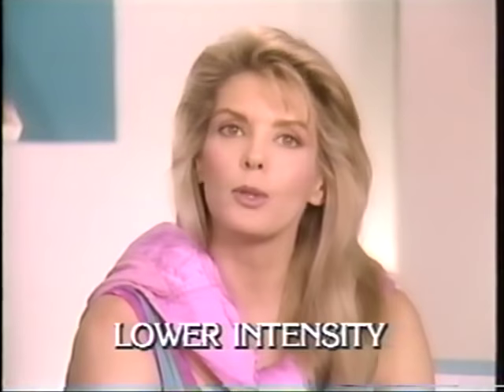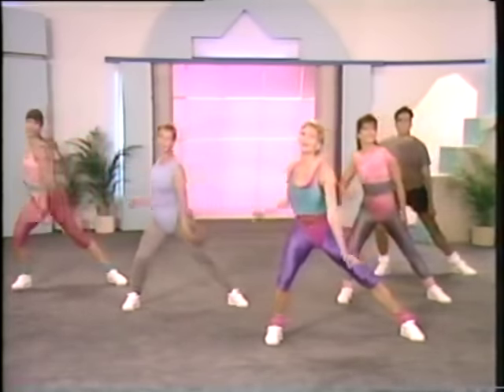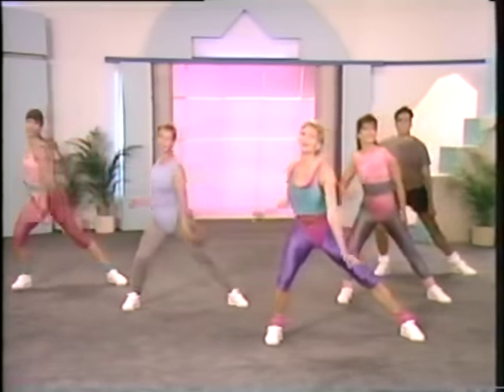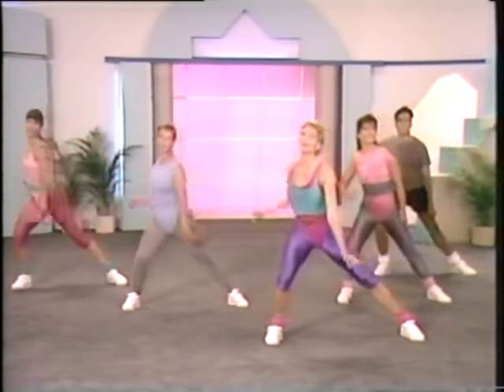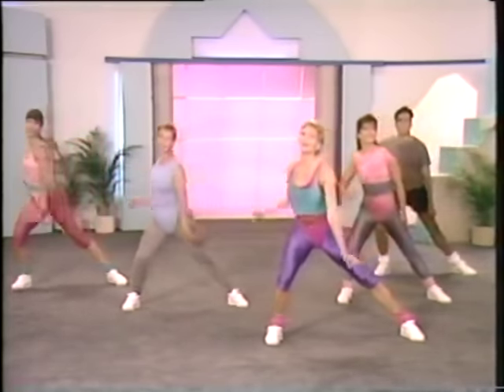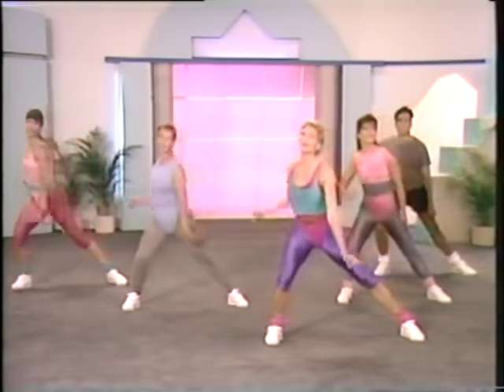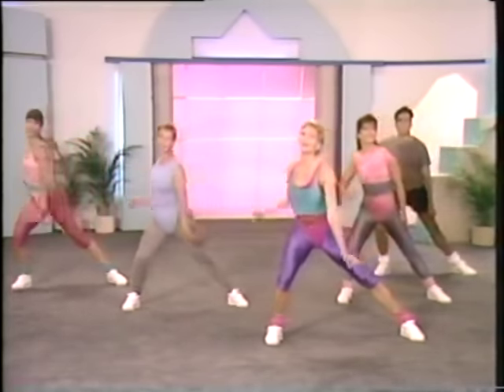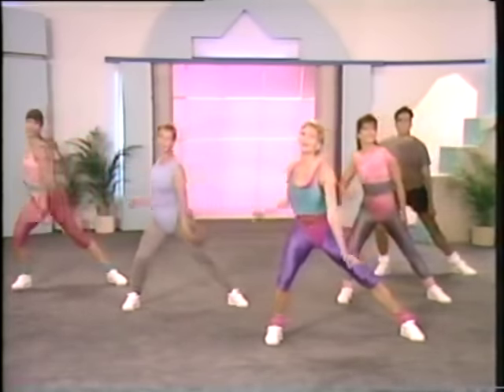Kathy Smith - Fat burning workout (1988) classic 80s